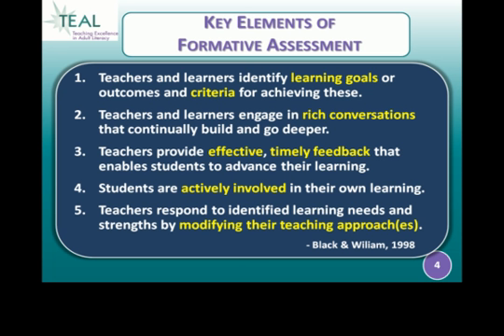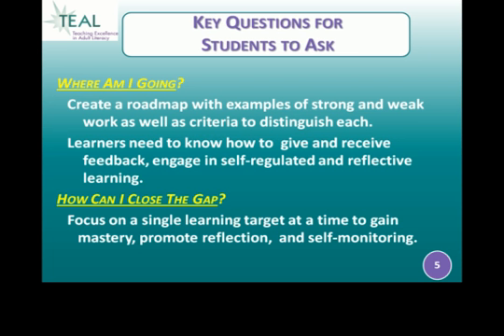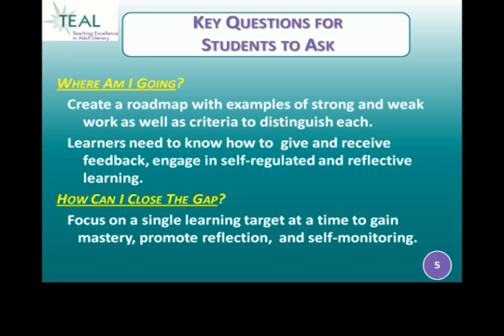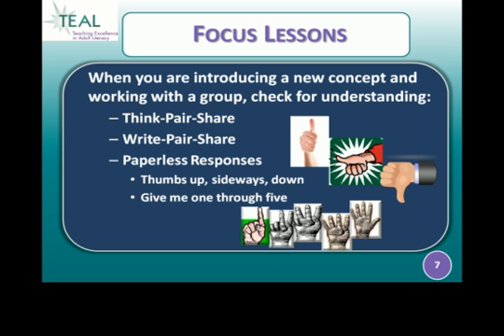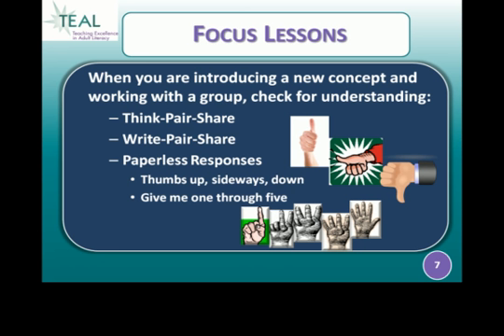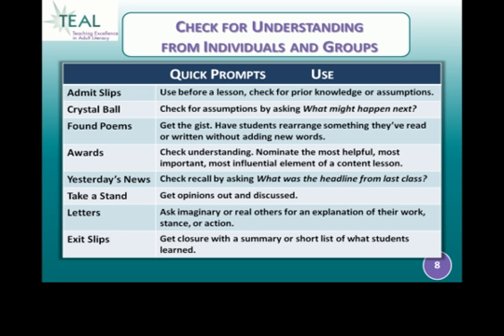TEAL - Formative Assessment